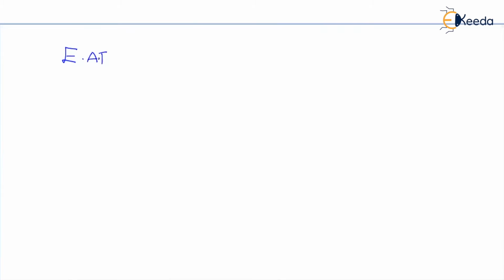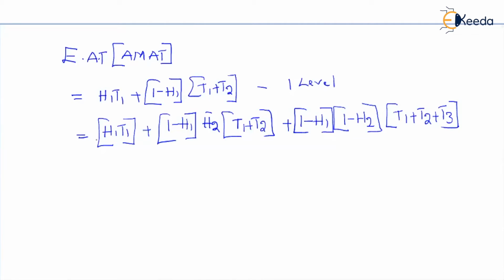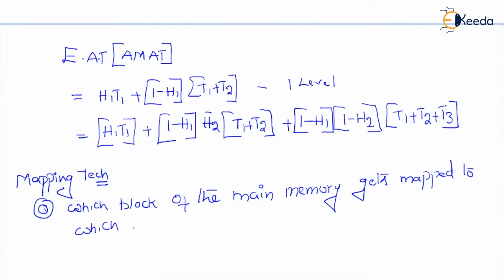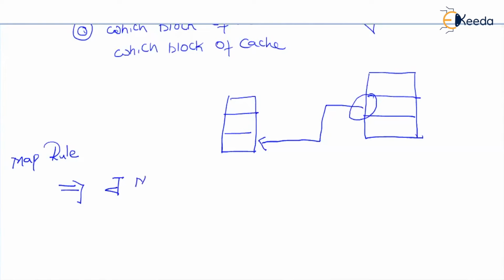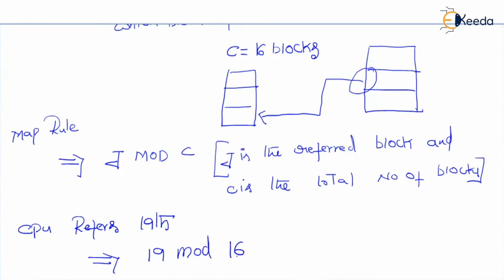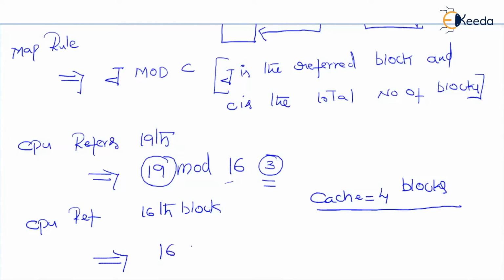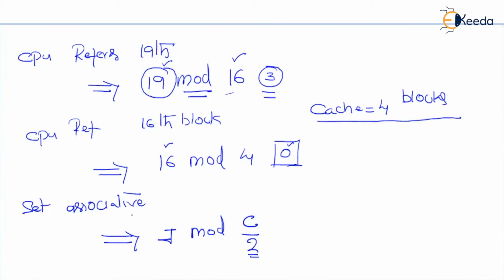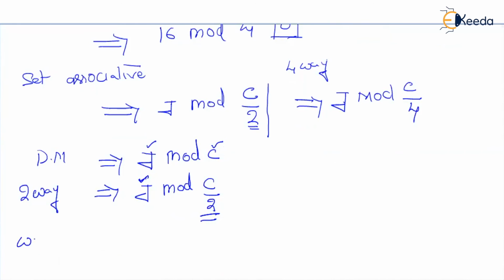Set Associative Mapping 3 | Memory | GATE | Computer Organisation & Architecture | CSE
Welcome to our comprehensive tutorial on **Set Associative Mapping**. This is the 3rd video in our series dedicated to understanding memory mapping techniques in the context of **GATE** exams and **Computer Organisation & Architecture**.

In this video, we will delve into the concept of Set Associative Mapping, a crucial topic for anyone studying **Computer Science and Engineering (CSE)**. We will start with the basics, explaining what Set Associative Mapping is and why it's important. We will then move on to more complex topics, including how it works and its applications in computer architecture.

By the end of this video, you will have a solid understanding of Set Associative Mapping and be well-prepared for any related questions in your GATE exam or any other competitive exams.

So, whether you're a student preparing for your exams or a professional looking to brush up on your knowledge, this video is for you. Happy learning!

Happy Learning.